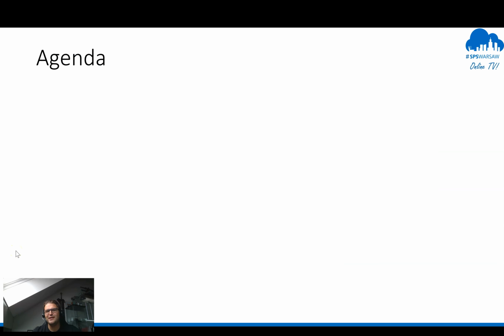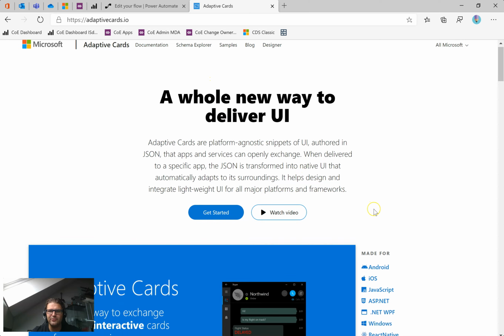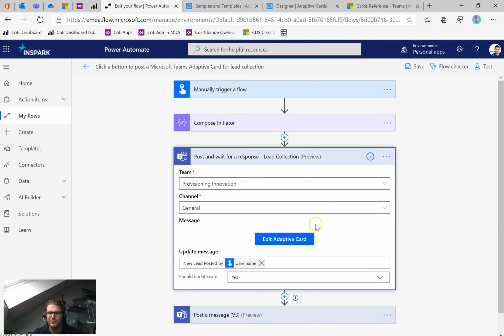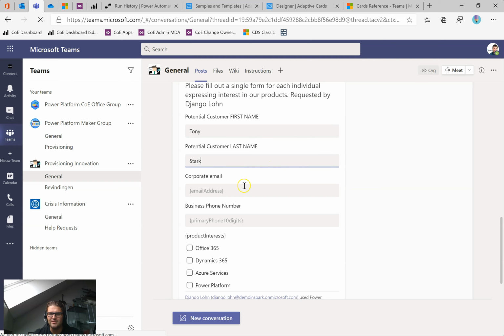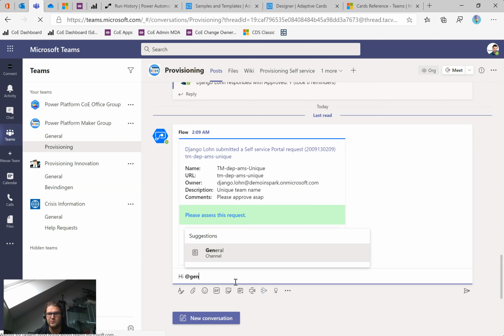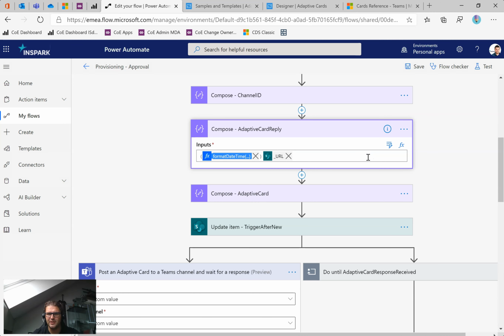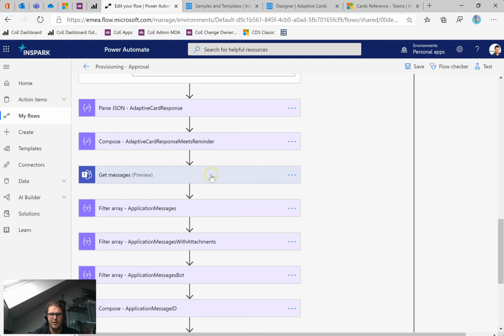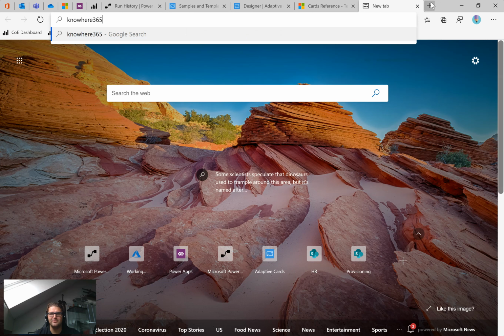Django Lohn - Fundamentals in Power Automate & Adaptive Cards for Teams